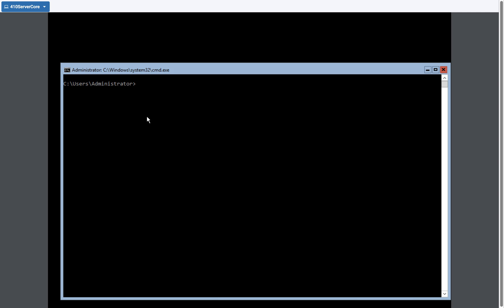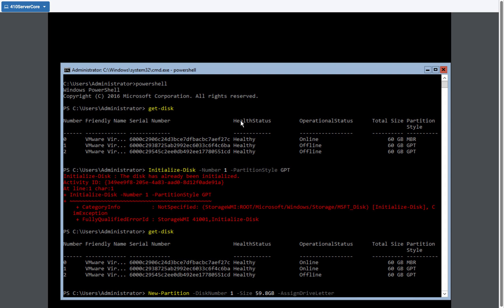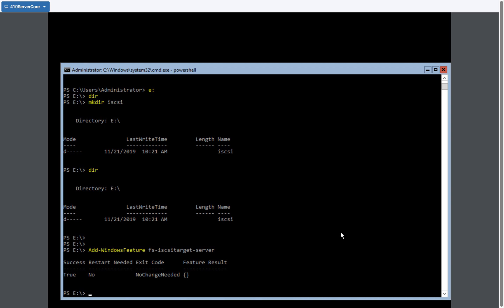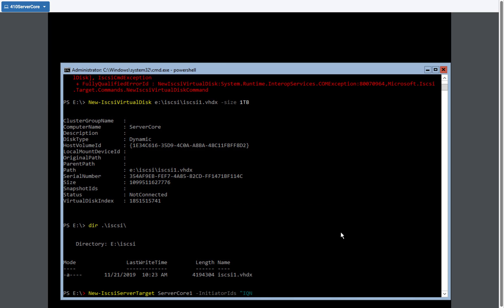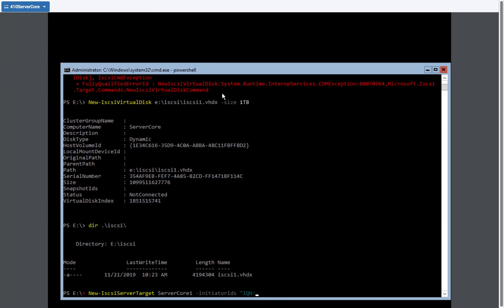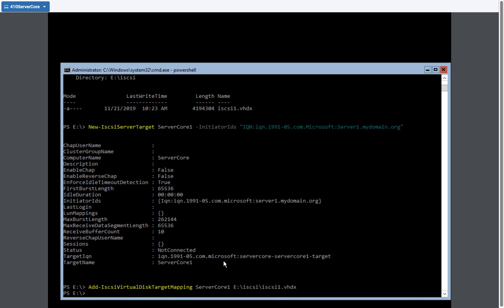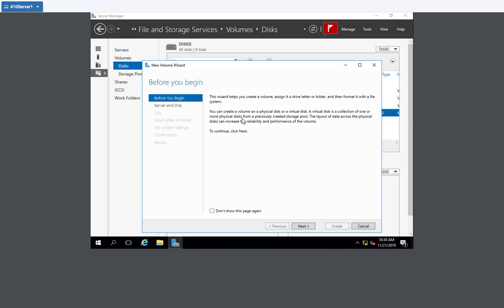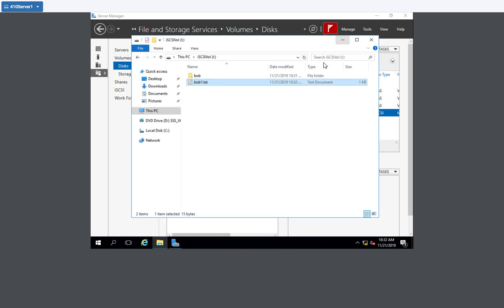Windows 2016 iSCSI Target and Initiator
Using PowerShell on the Target server to create iSCSI virtual disk and Target Server. Then using the GUI Initiator to connect to the Target Server on a different computer. I also show how to create a simple volume from the command line using the New-Partition and format-volume powershell commands.